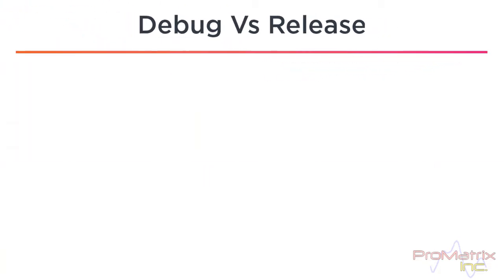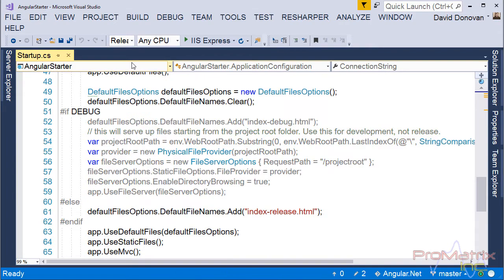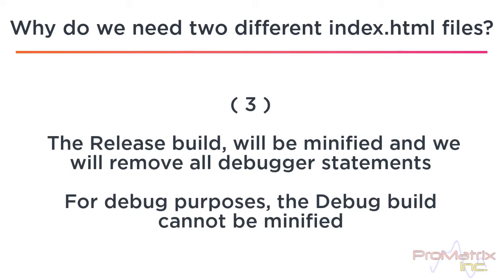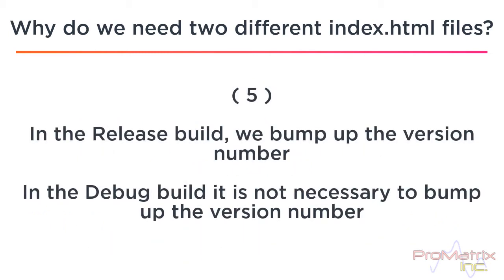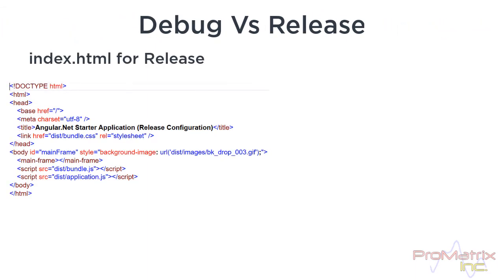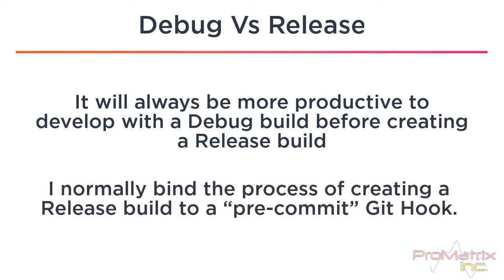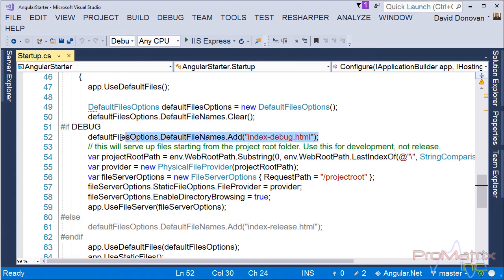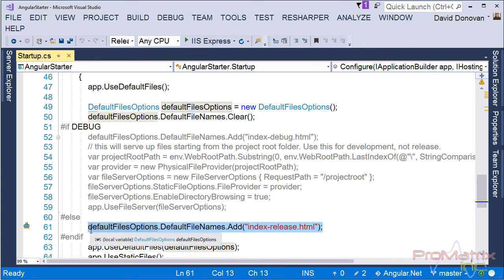Debug Vs Release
Let’s think about Debug verses Release, and how to abstract the debug and release modes. The issue is that you really need two different index.html files, one for Debug mode and the other for Release mode. I don’t want to be swapping out index.html files, depending on what mode I am in. I only want to change the mode from Debug mode to Release mode, and I do that by simply changing the selected item in the Solution Configurations dropdown list.

Let’s address the question of “why do we need two different index.html files”.

Because,
• The Release build should be bundled, and the Debug build should be unbundled.
• In the Release build, we make a call to Angular’s “EnableProdMode”. The Debug build should not make a call to “EnableProdMode”.
• The Release build, will be minified and we will remove all debugger statements. For Debug purposes, the Debug build cannot be minified.
• In the Release build, we squash the components’ html and css into the component. In the Debug build it’s faster to have the html and css outside of the components where we can use a normal html and css editor.
• In the Release build, we bump up the version number. In the Debug build it is not necessary to bump up the version number.
• In the Release build, we will create an application manifest, which will allow us to perform offline. This is an extra step that is not necessary for running in Debug mode, and before we publish to the server.

And one last thing to consider.,,, The index.html file, for Release mode, is different than the index.html for Debug mode.

As you have seen from developing C#, the Debug build is much easier to debug than the Release build. Well guess what? TypeScript is no different. It will always be more productive to develop with a Debug build before creating a Release build. In fact, I normally bind the process of creating a Release build to a “pre-commit” Git Hook. By doing it that way, the Release build is created automatically every time I commit my changes, and before I publish to the server.